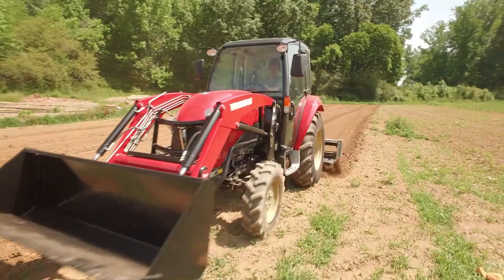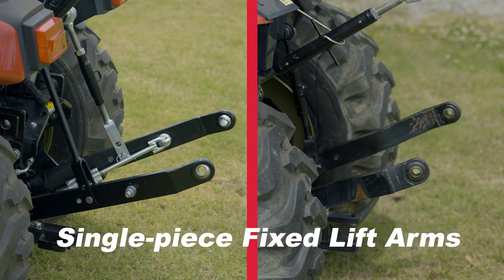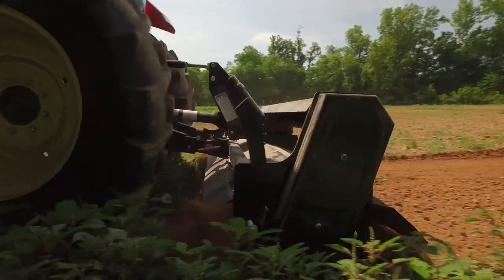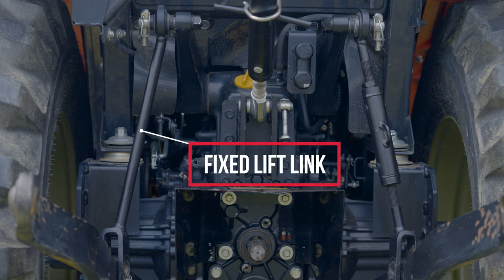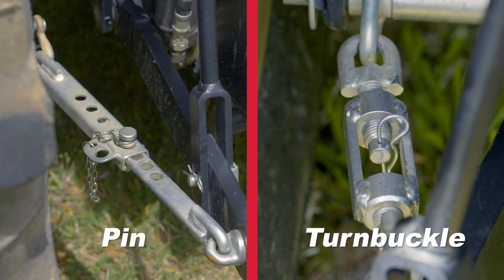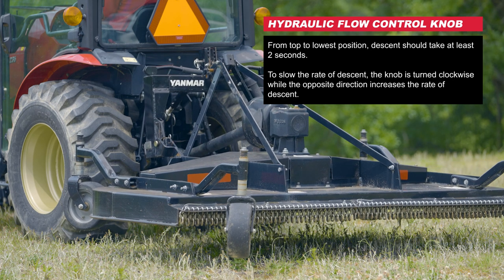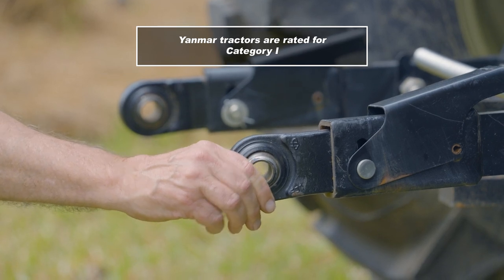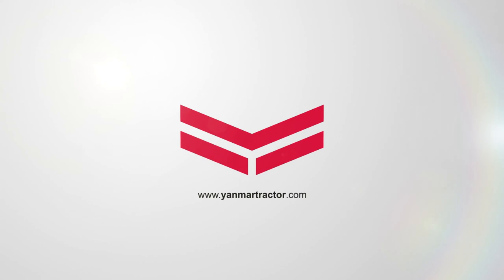Yanmar Tractor 3-Point Hitch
YANMAR Tractors provide many options and features designed for versatility and an operator-friendly experience. The three-point hitch is a key feature which allows a variety of implements to be attached to perform numerous activities, making your Yanmar tractor even more productive. The three-point hitch is made of three parts: two lift arms and a top link. Assisting the three-point hitch are stabilizers and lift links. Let’s look at each of these more closely.
Always remember to consult the operator’s manual for specific details.